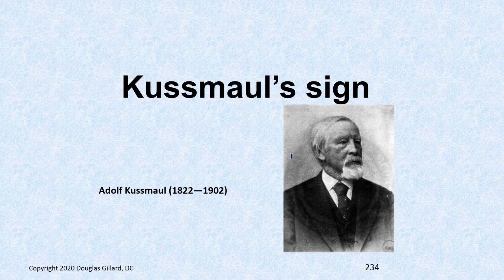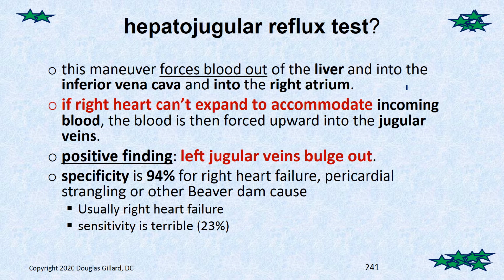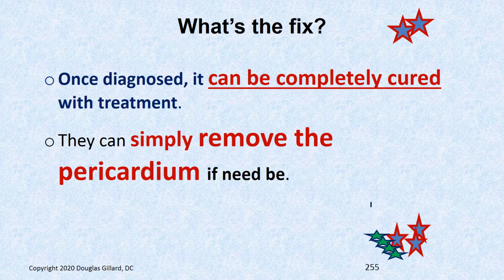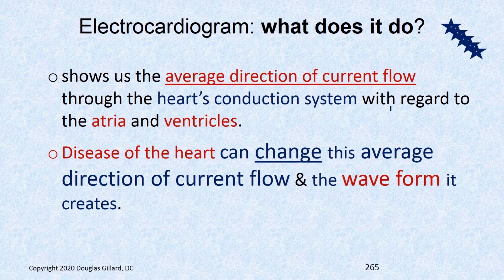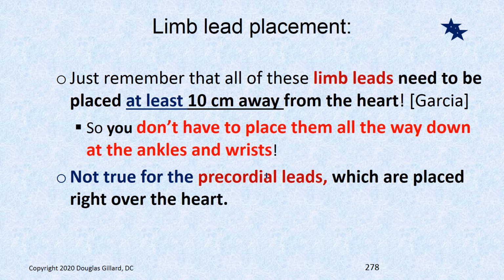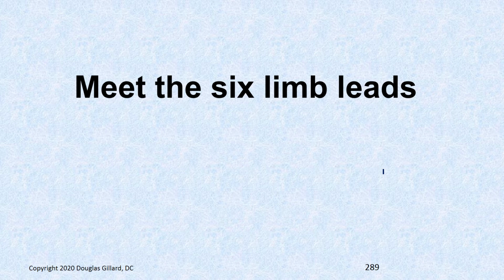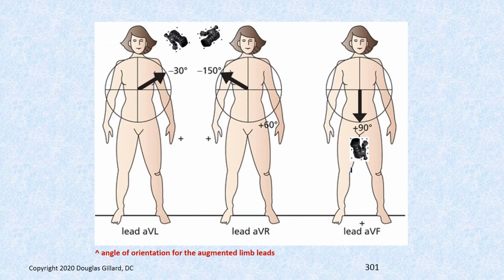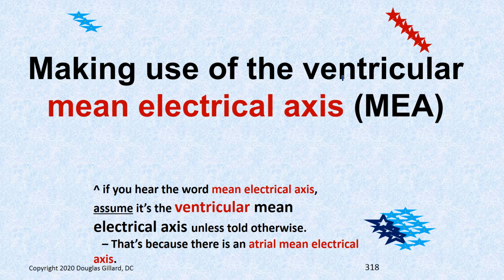CVPP: (Tues)(Wk8)(Spr20): Kussmaul's Sign & ECG Part I